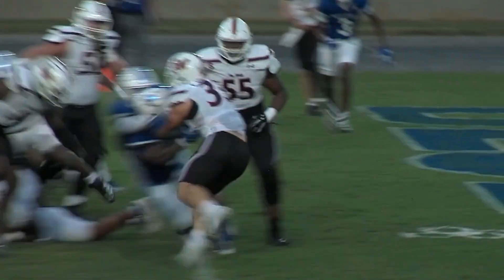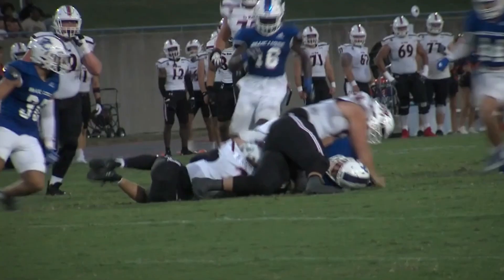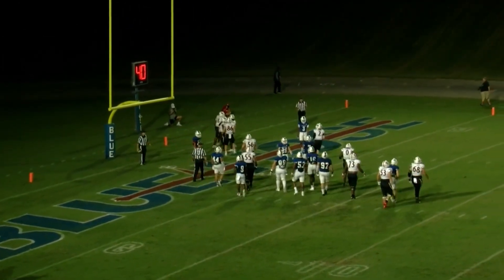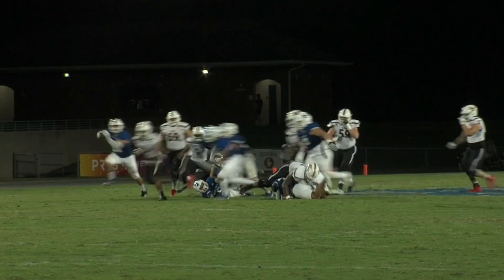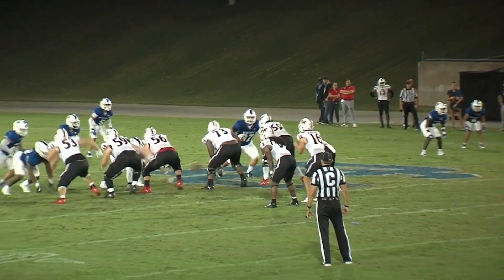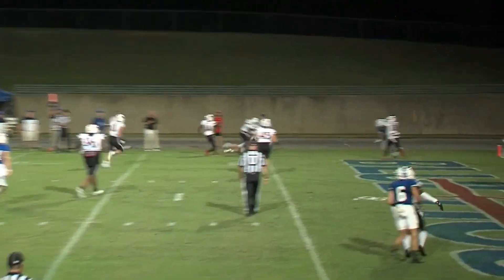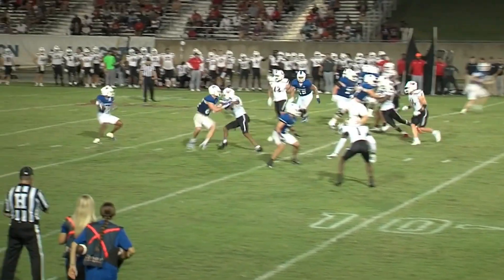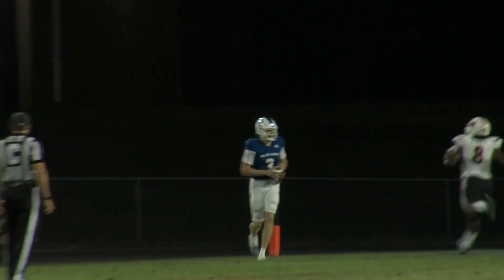Gardner-Webb vs. Presbyterian College | First Half Highlights From ESPN+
The halftime report on ESPN+, showing highlights and recapping the first half between Gardner-Webb and Presbyterian College. The Blue Hose football team hosted their second straight non-conference opponent, holding the Bulldogs scoreless for a period of over 25 minutes- but falling in the end 42-21.

Visit gabrielschray.com to get started working with Gabriel and contract him as a freelancer for your events. Schray is available for both short-term and long-term opportunities.